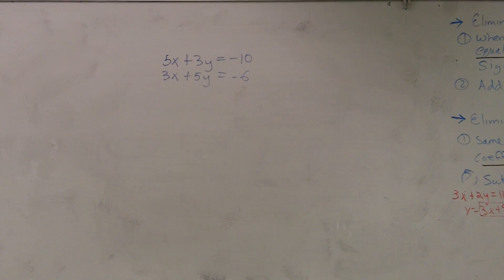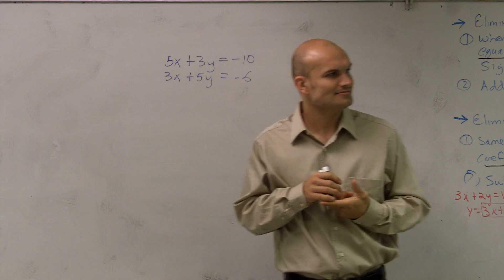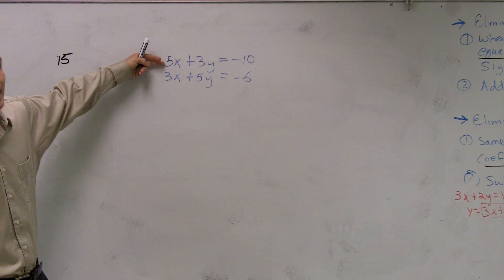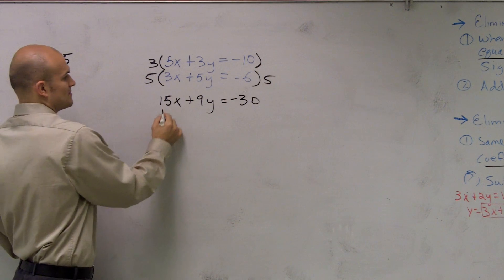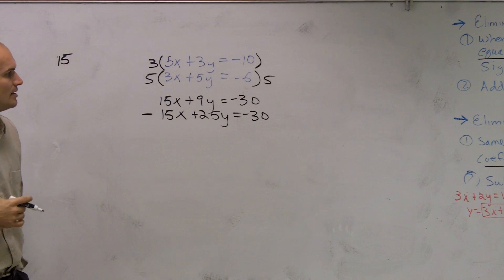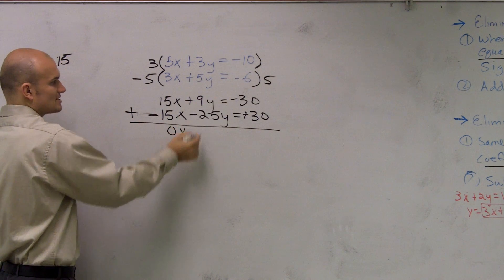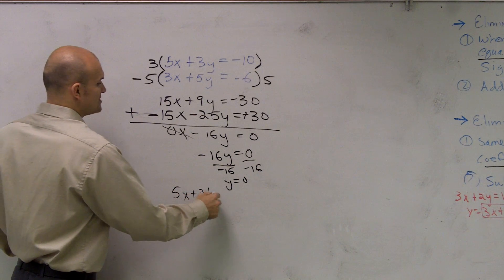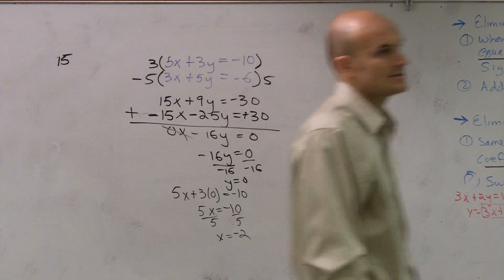How use elimination when your coefficients are not the same 5x + 3y = -10 , 3x + 5y = -6